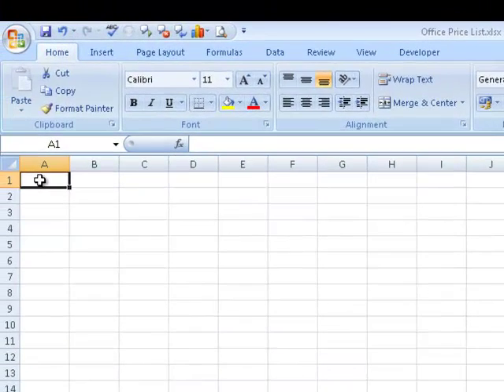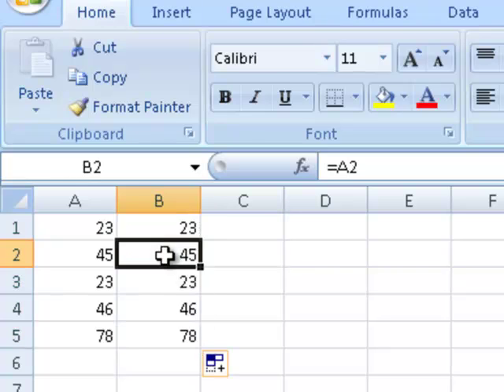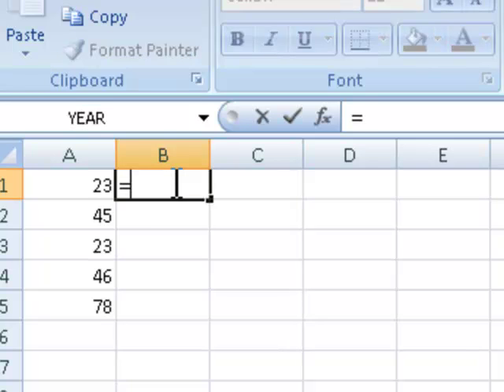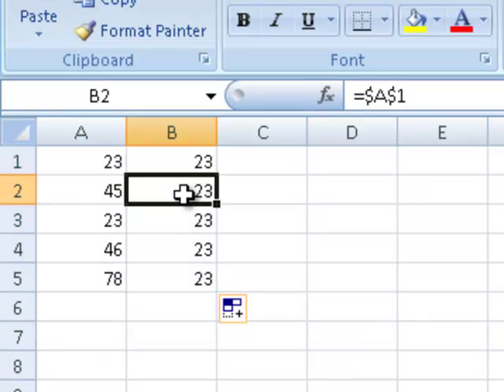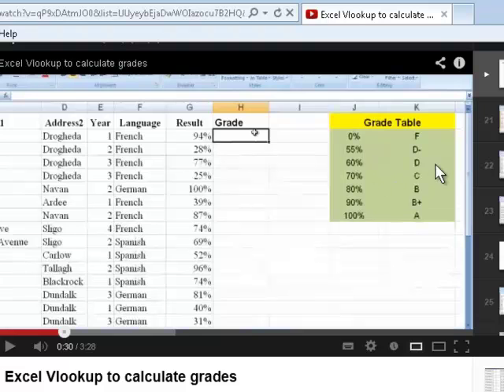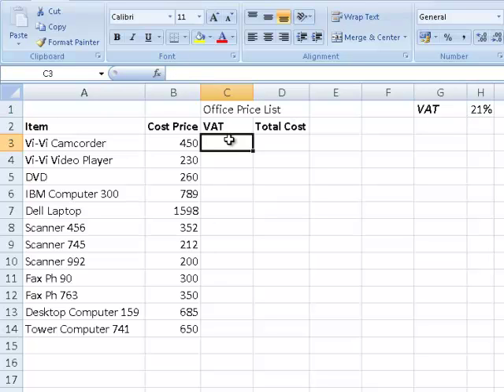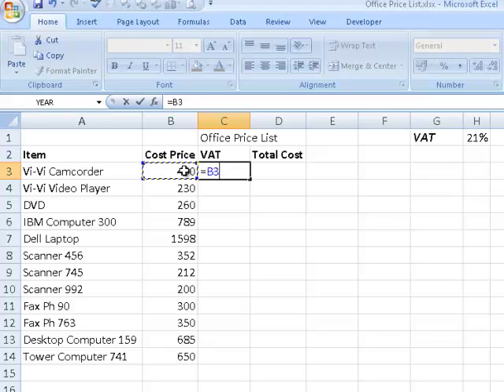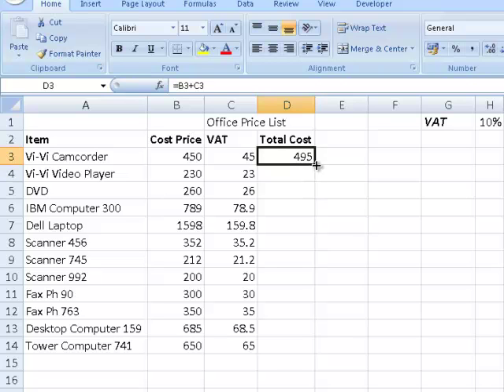Absolute and relative cell references.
This easy to follow video shows the difference between using absolute and relative cell references in Excel. This was created in response to a query about using an absolute cell reference in my Vlookup for grades video.